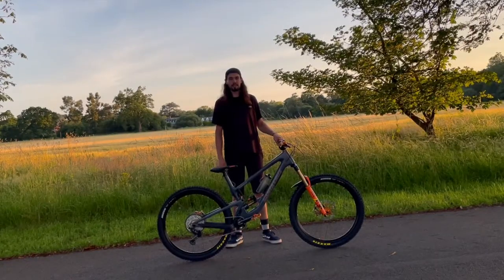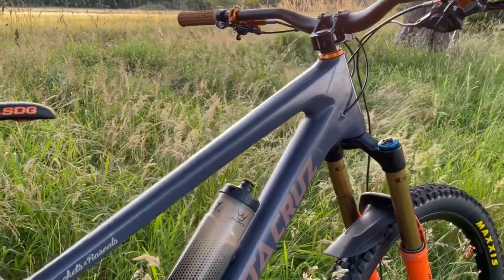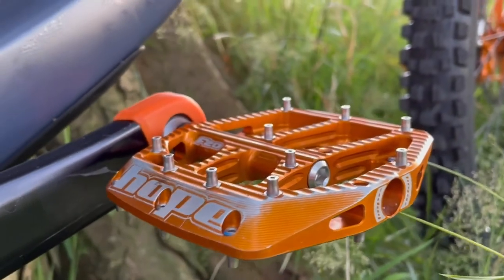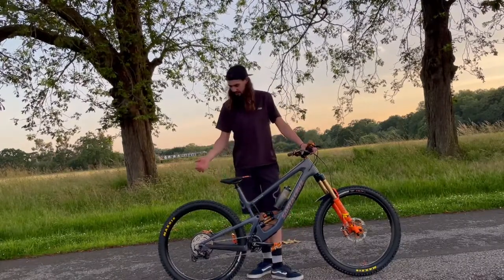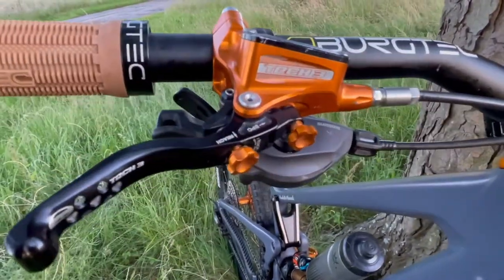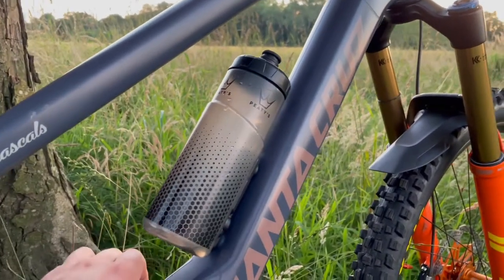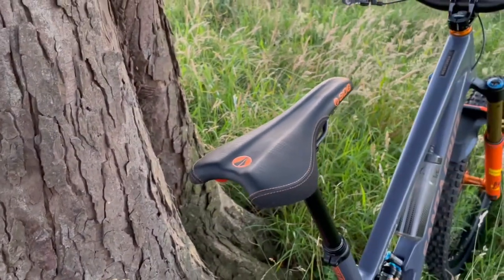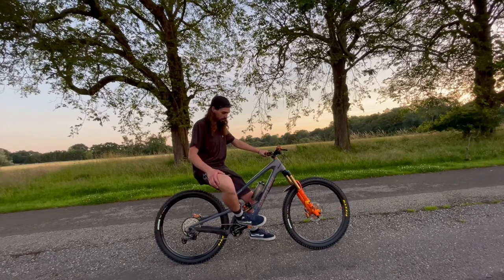MY 2021 SANTA CRUZ MEGATOWER CUSTOM BUILD BIKE CHECK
I filmed this vid a little while back but have only just got round to uploading it. Here's a walkthrough of my Santa Cruz Megatower custom build and why I chose to spec it the way that I did.